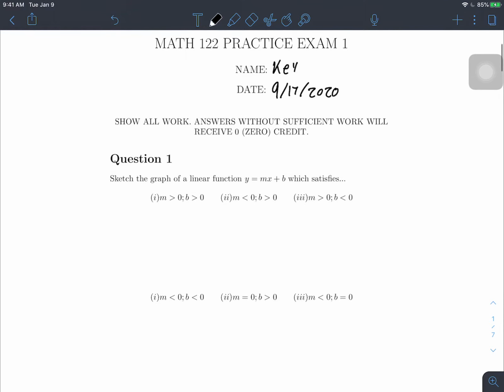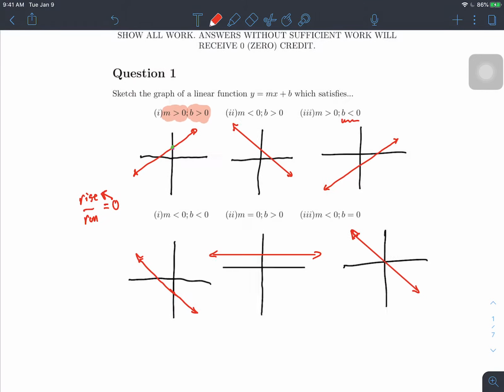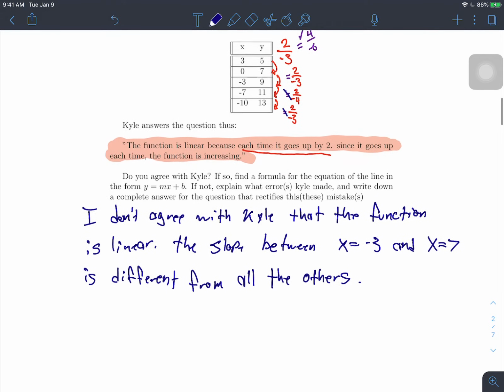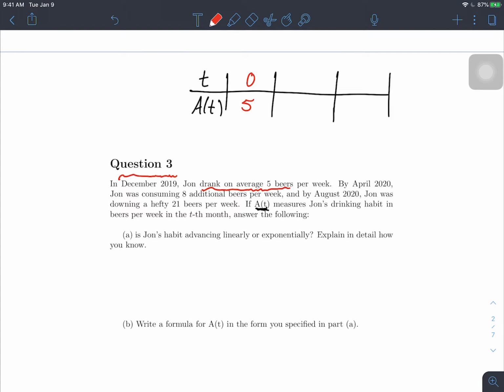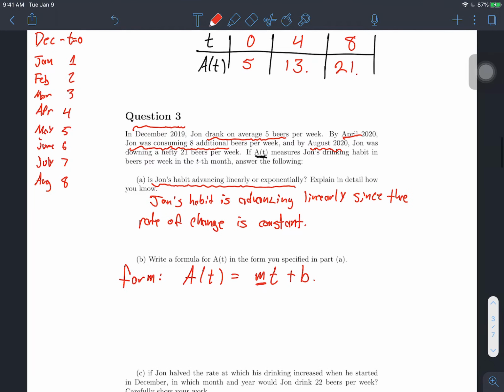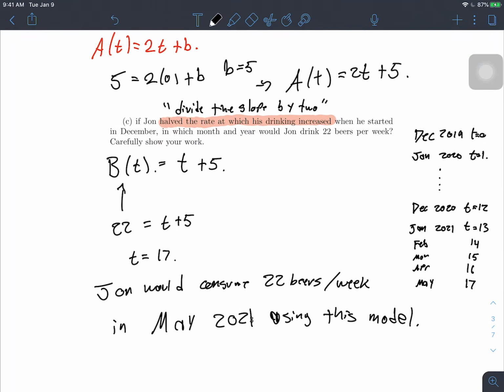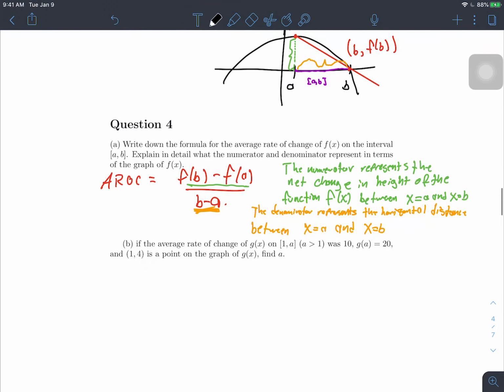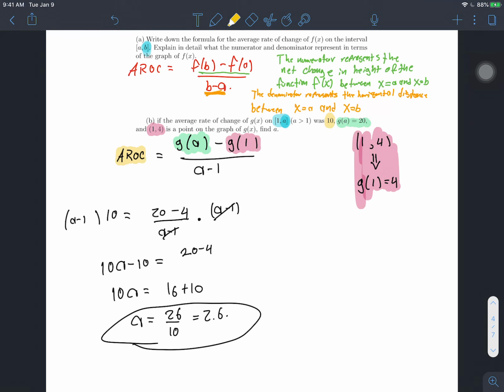Applied Calculus: Practice exam part 1